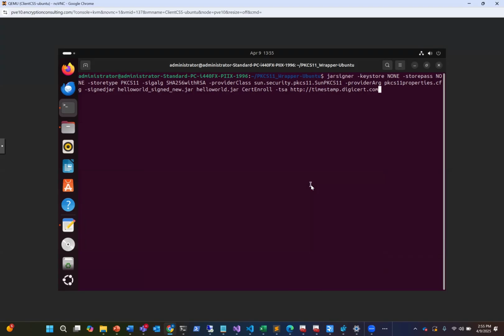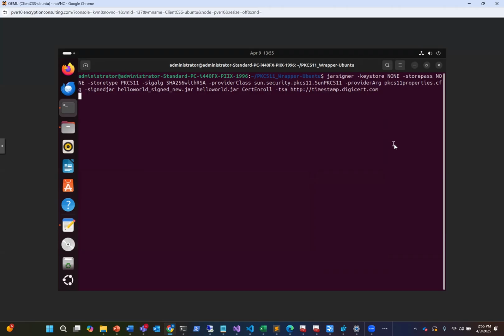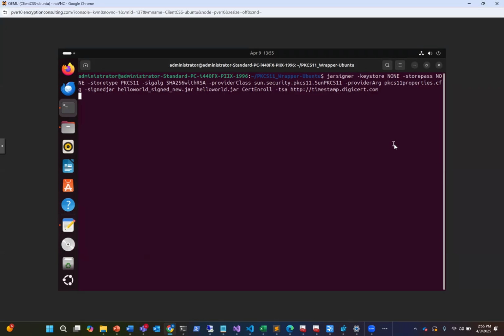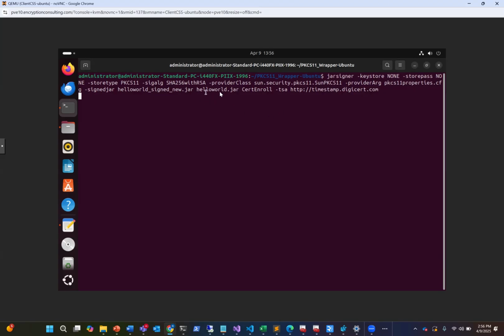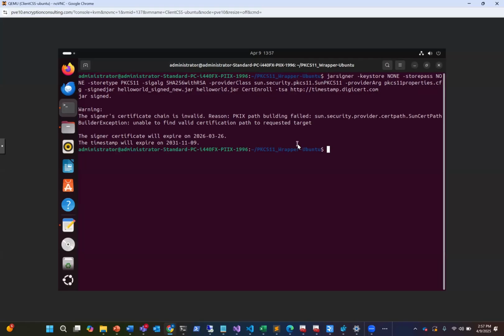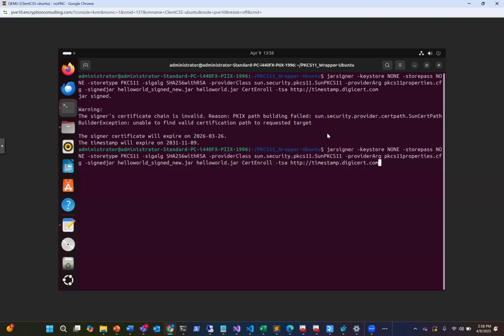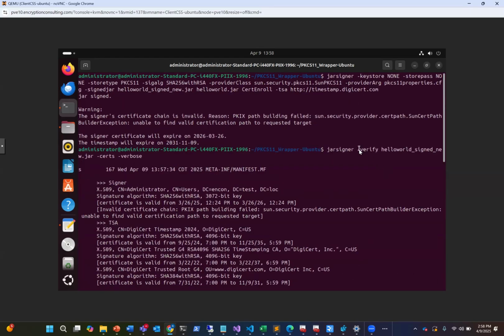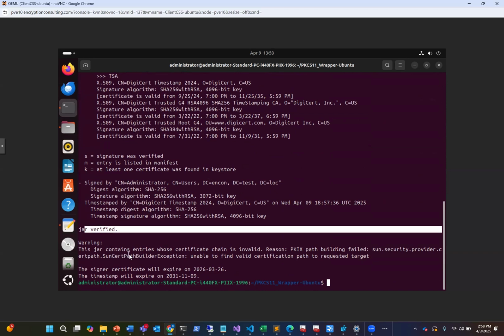Jarsigner Code Signing with CodeSign Secure's PKCS11Wrapper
Learn how to sign jar files on Ubuntu using our PKCS11 wrapper with CodeSign Secure, a powerful code signing solution. In this brief tutorial, we showcase a step-by-step guide to securely sign your code while ensuring compliance with industry standards. CodeSign Secure streamlines code signing with advanced features like role-based access control, multi-platform support, and seamless integration with signing tools. Perfect for developers and security teams looking for efficiency and reliability.